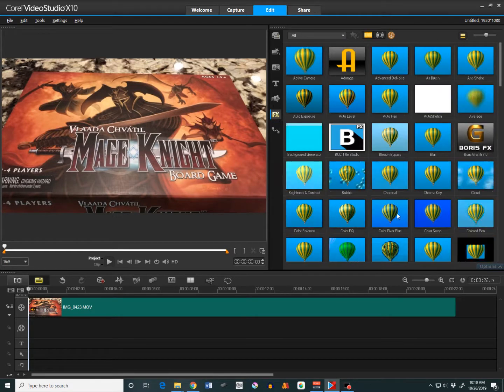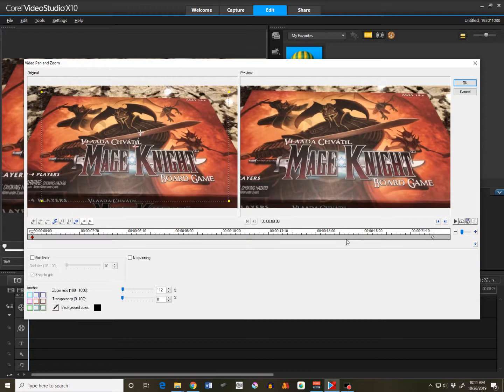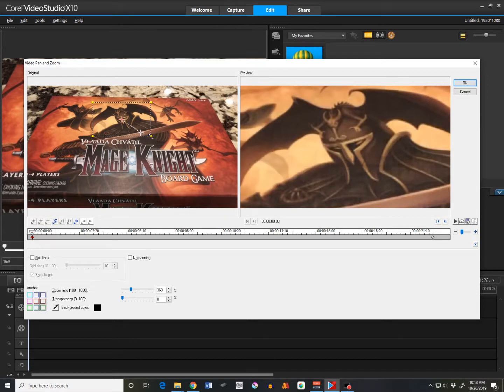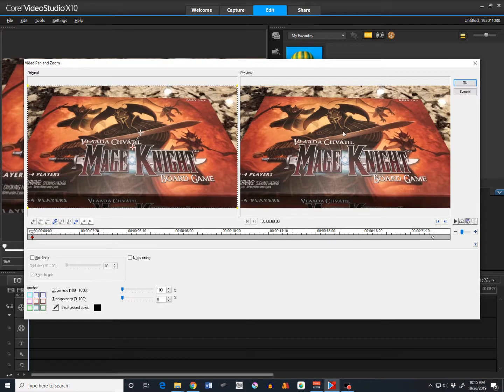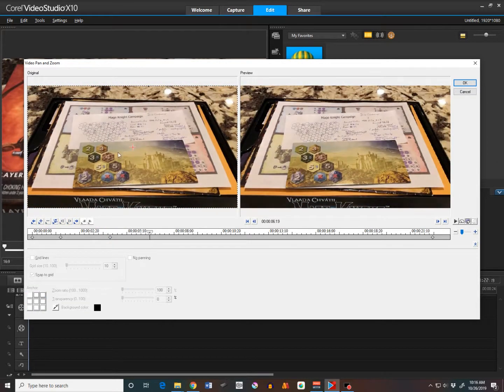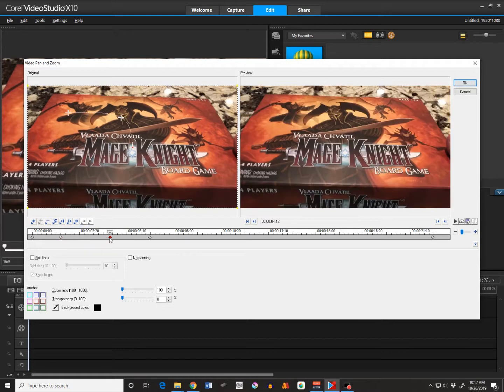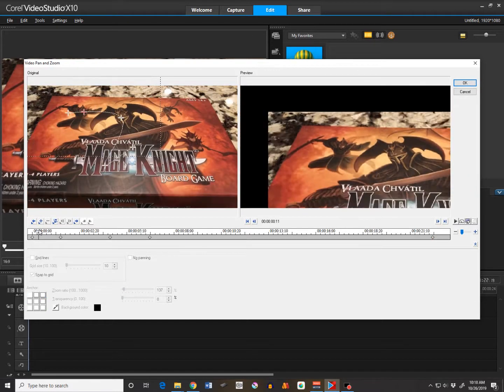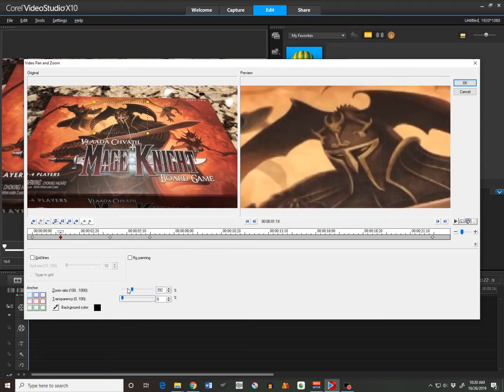Video Zoom and Pan Filter in Corel VideoStudio (long)